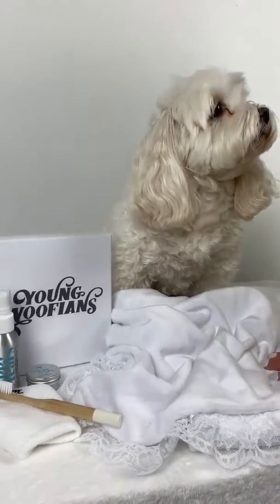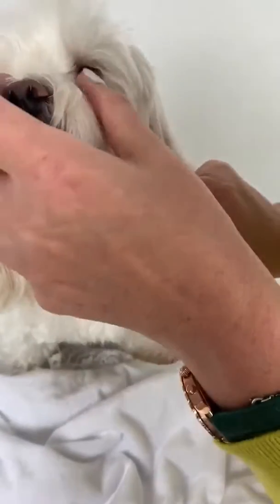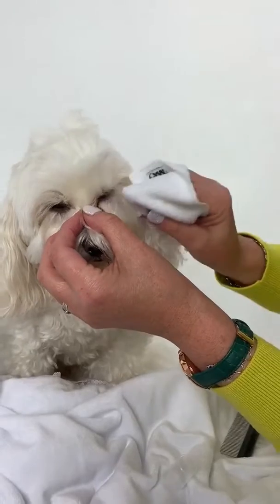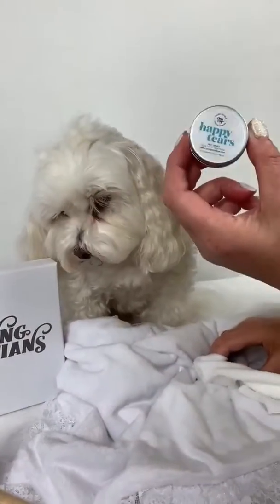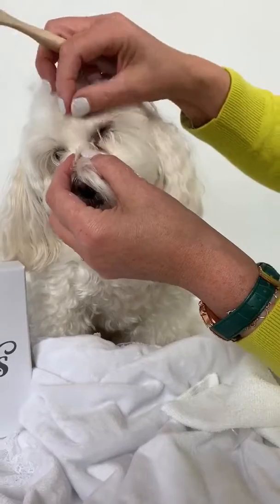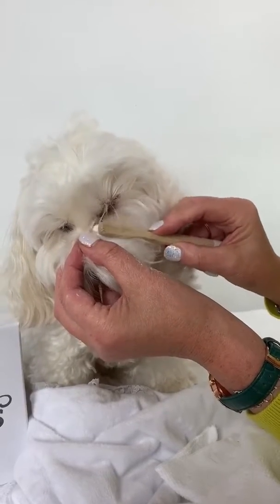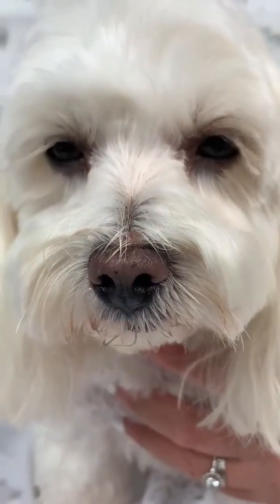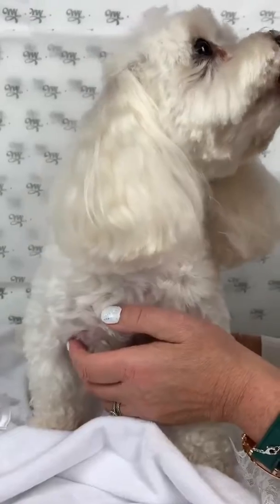Teddy 14 Days V2